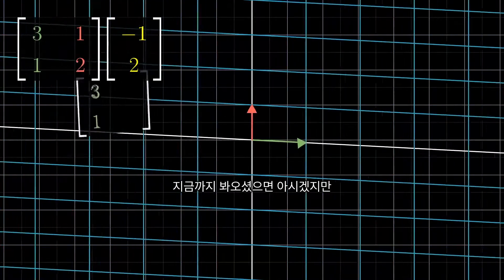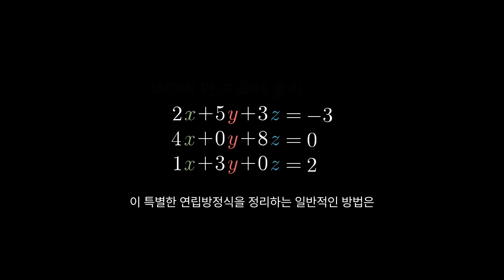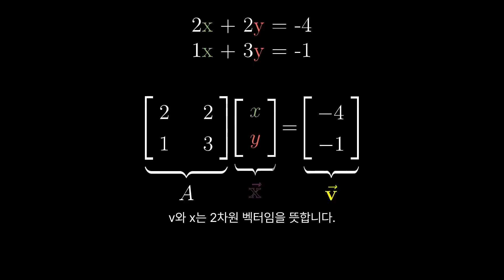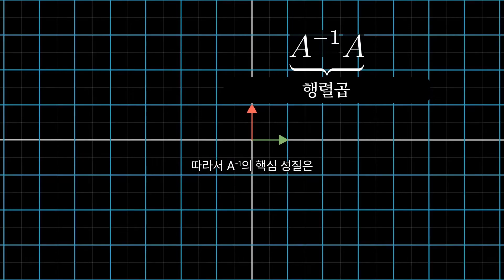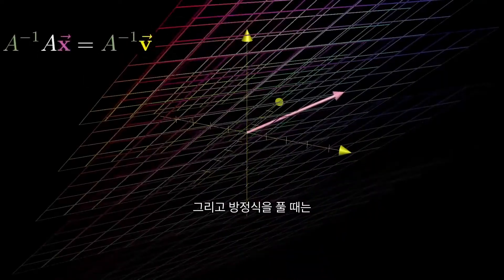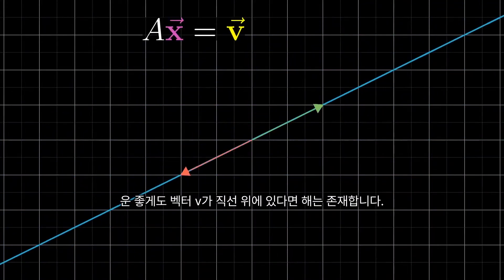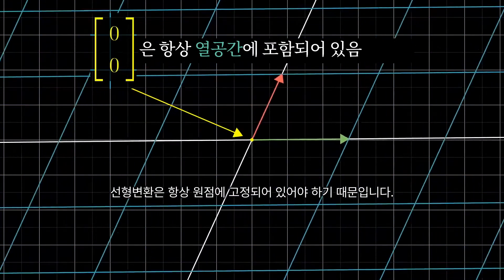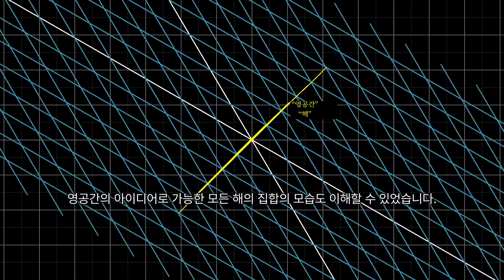제7장: 역행렬, 열공간, 영공간 | 선형대수학의 본질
"Inverse matrices, column space and null space | Chapter 7, Essence of linear algebra" 번역, 원본 영상 주소

연립선형방정식을 기하적으로 어떻게 생각할 수 있을까요? 역행렬, 랭크와 열공간, 영공간에 대해 다룹니다.

0:00 인트로
0:51 연립선형방정식의 기하적 해석
3:51 역행렬; 0이 아닌 행렬식
6:43 행렬식이 0일 경우
8:02 랭크, 열공간
9:29 영공간
10:57 요약
12:02 아웃트로